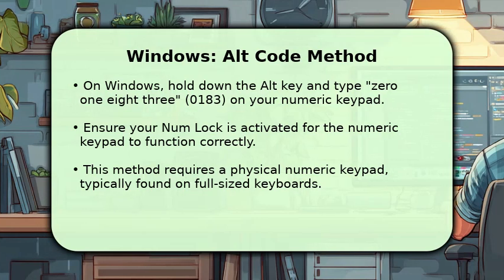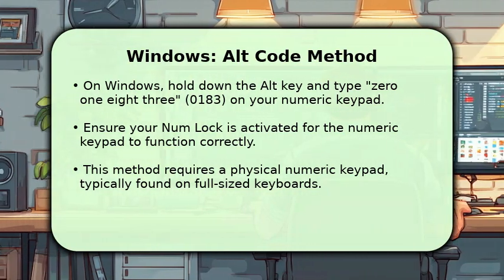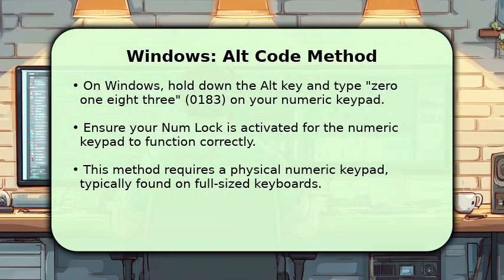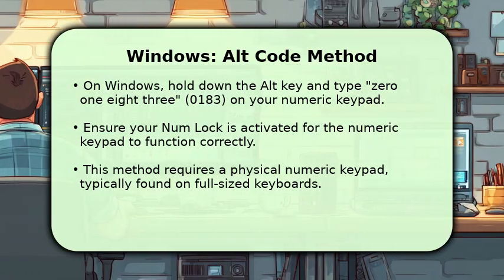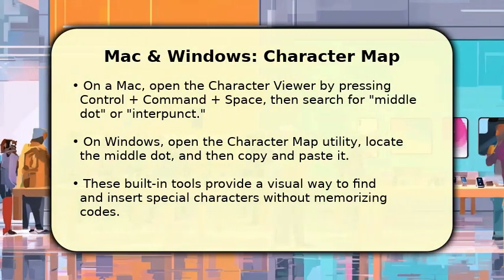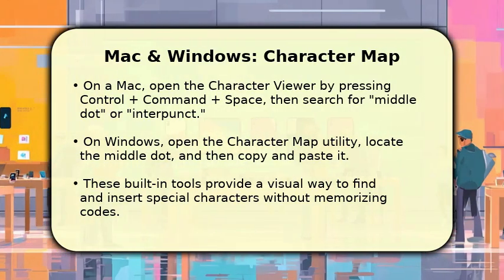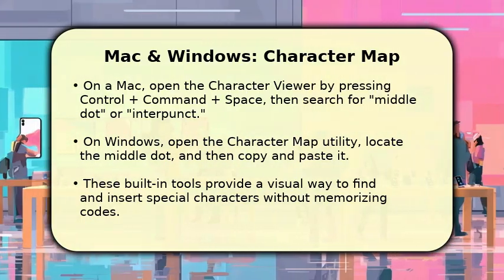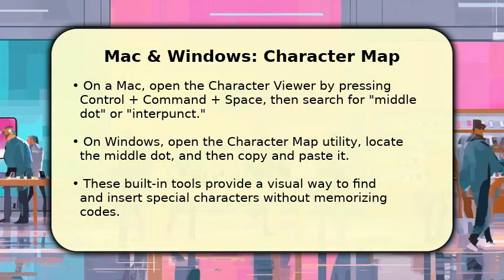How to Put Middle Dot 2025 (Only Way)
▸ :^) Are you struggling to find the middle dot symbol or interpunct for your documents or projects? This comprehensive guide will show you exactly how to insert a middle dot using various methods. Whether you need to type the center dot symbol in a text editor, use a keyboard shortcut, or find the specific alt code, we've got you covered. Learn easy techniques to get this special character quickly and efficiently. We'll explore the most reliable ways to add this versatile symbol, ensuring your text formatting is precise. Stop searching endlessly for how to put the middle dot; watch now and master all the essential methods to effortlessly include this important character in any application. Get ready to enhance your writing with perfect interpuncts every time. Tags: middle dot, interpunct, center dot, type symbol, keyboard shortcut, alt code, special character, text formatting, insert symbol, Word symbol, copy paste symbol, how to type middle dot .